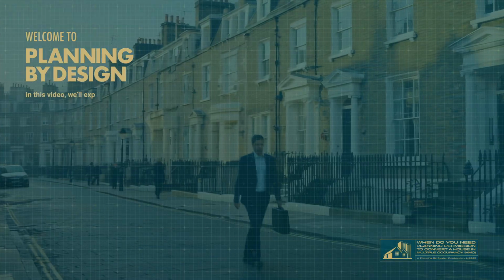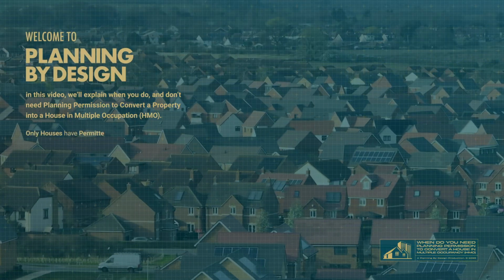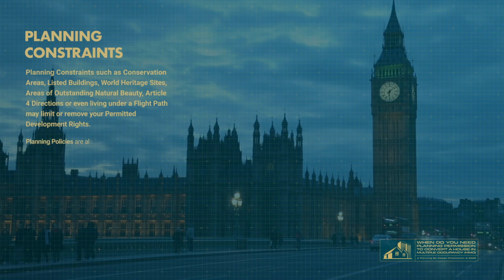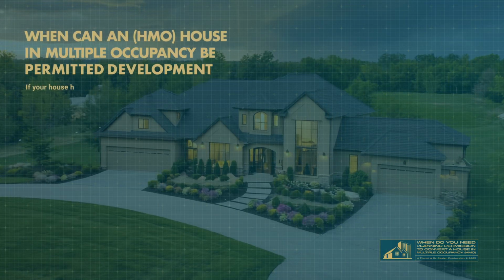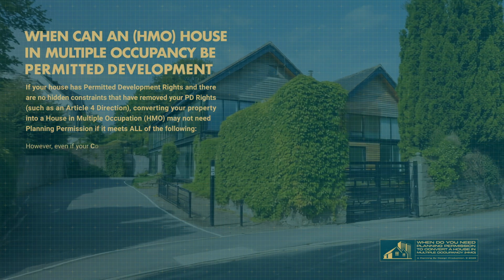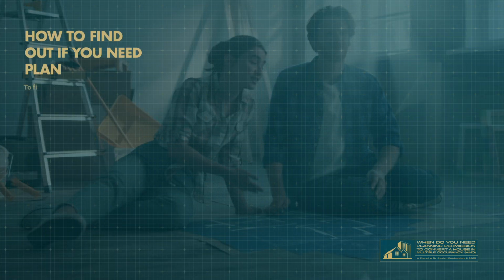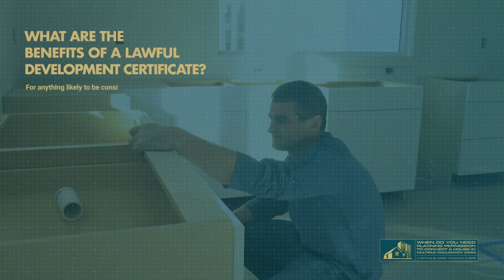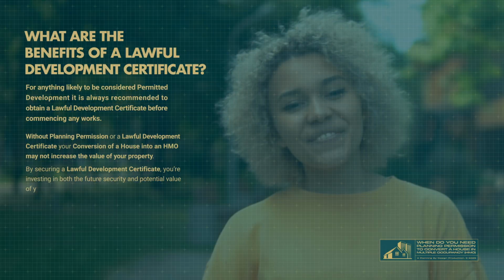Do You Need Planning Permission to Convert a Property into a House in Multiple Occupation (HMO)?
Hello and welcome to Planning By Design.

In this video, we’ll explain when you do, and don’t need Planning Permission to Convert a Property into a House in Multiple Occupation (HMO).

Planning By Design is a planning and design consultancy that operates throughout the United Kingdom and Ireland.

Our team of Chartered Architects is dedicated to providing innovative and sustainable architectural design solutions that can successfully obtain planning approval. Our team of Chartered Town Planners are well-versed in UK planning laws, allowing us to offer reliable pre-planning advice and maximise the chances of success for every planning application.

With extensive industry experience, we have worked on thousands of projects, ranging from residential homes to commercial buildings to urban design and master planning. Our expertise goes beyond creating visually appealing spaces. We also specialize in navigating the complexities of obtaining planning permission, ensuring that your project complies with all necessary regulations and guidelines.

Once planning permission is approved our architects and structural engineers can produce building regulations drawings and structural engineering calculations, if required.

Whether you are looking to build your dream home or develop a new commercial space, our team at Planning By Design is here to assist you throughout the entire process. We firmly believe that good design has the power to improve lives and communities, and we are committed to creating spaces that combine both functionality and aesthetics.

Get in touch with us today to discuss your architectural design requirements and let us help bring your vision to life.